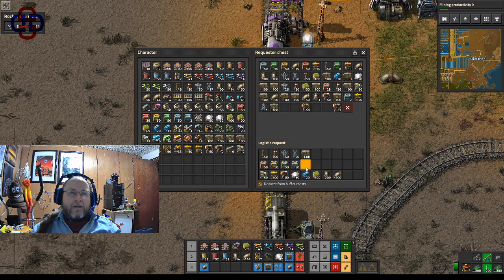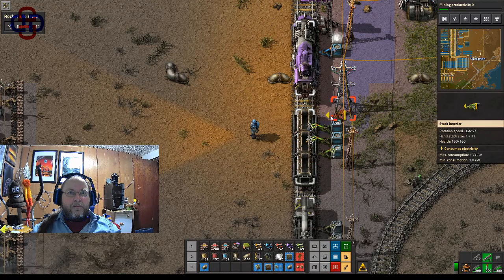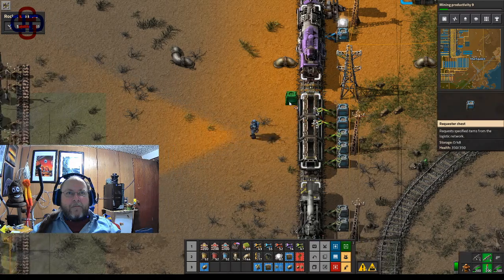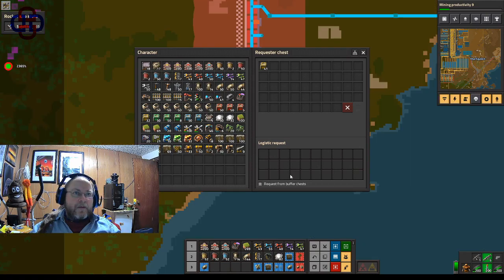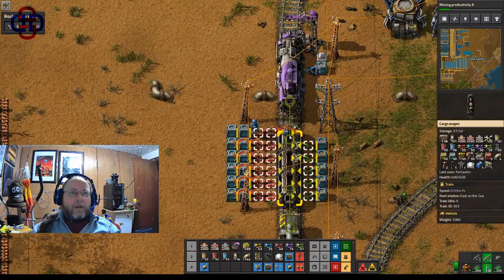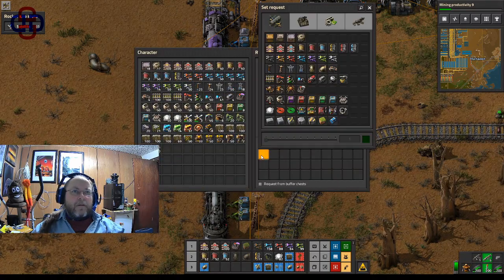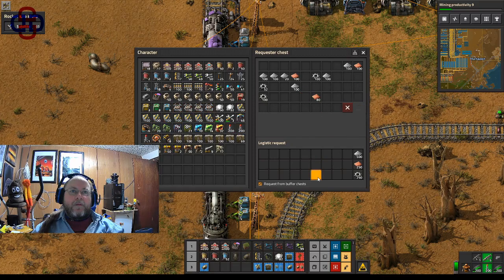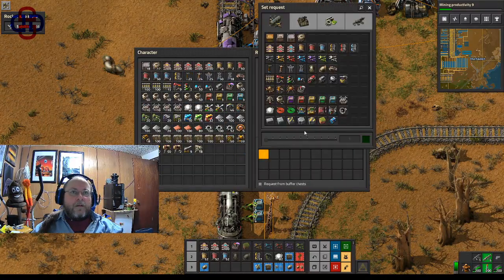August 28: Factorio, A Long Way to Go! (part 5 of 8)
Please forgive the broken audio as Wolf's connection to Discord appears a tad spotty. There is conversation about "Marathon Man", I make some progress with regard to my logistic train setup (which is admittedly VERY basic at the moment). It's kind of relaxing watching parts of this video, where the camera is just following my progress all over the map via train. Joined in voice by Wolf, Chibbles, Aroha.

We haz a Tweeter!